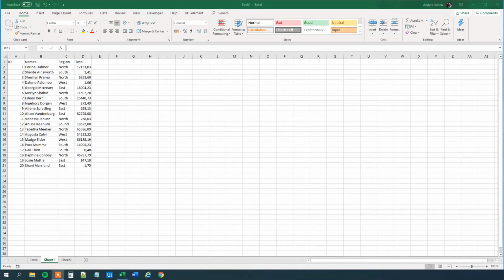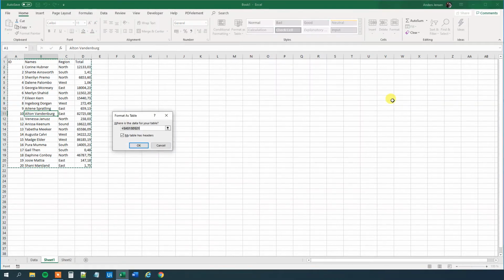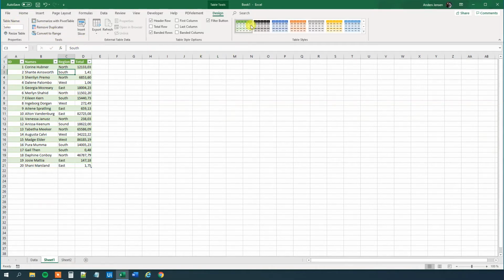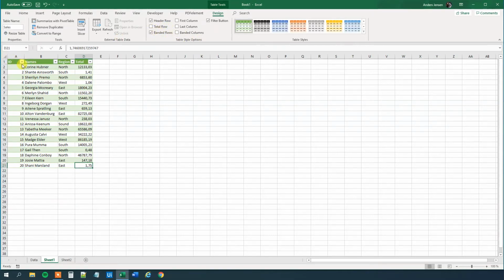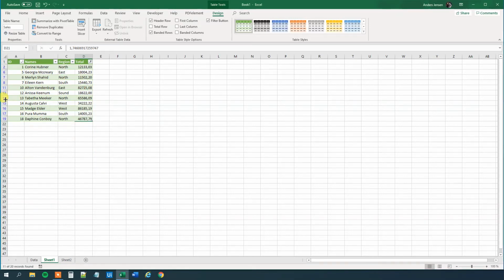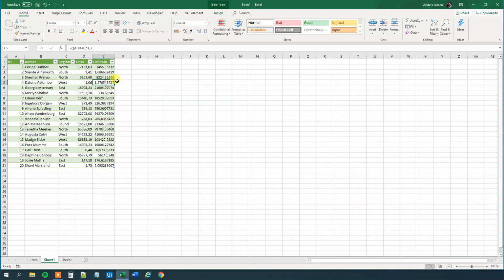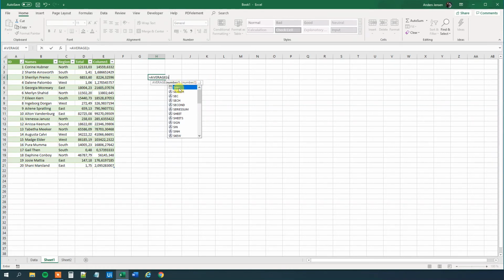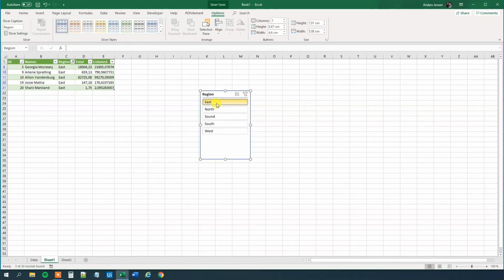How to use Tables in Excel - Beginners Tutorial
This video tutorial shows, how to use Tables in Microsoft Excel. How to create one, how to use filters, references and the slicer.